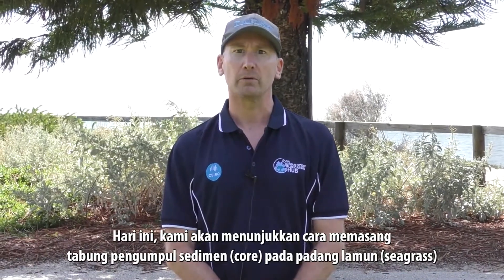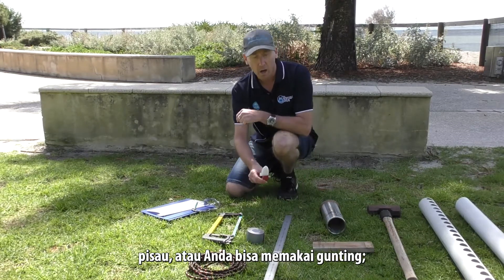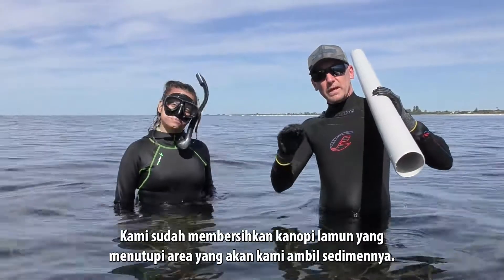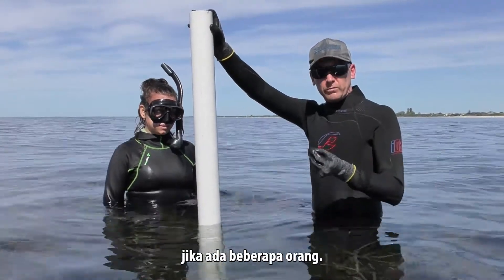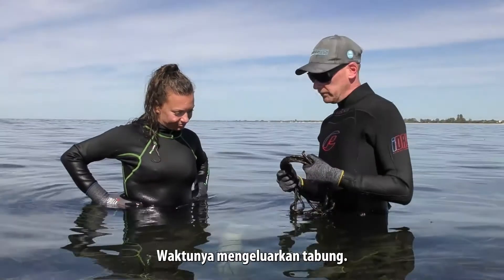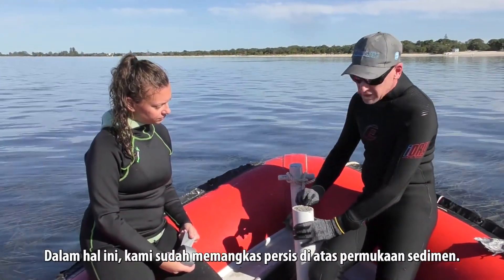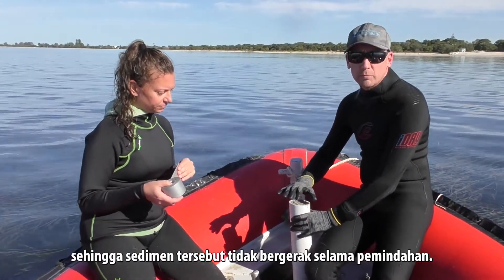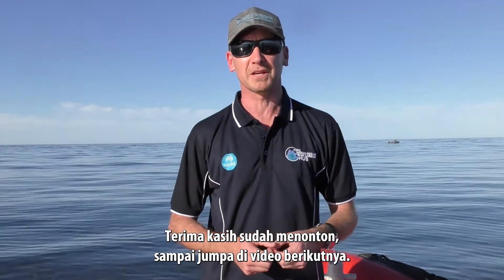Video Training Series 1: Coring a seagrass meadow to measure organic carbon (Translated Version).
Translated into Bahasa Indonesia